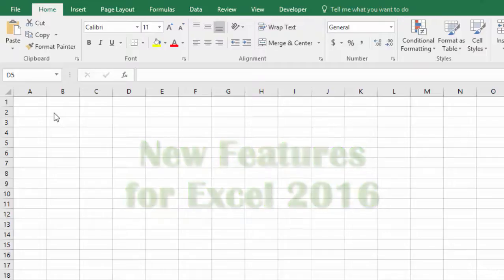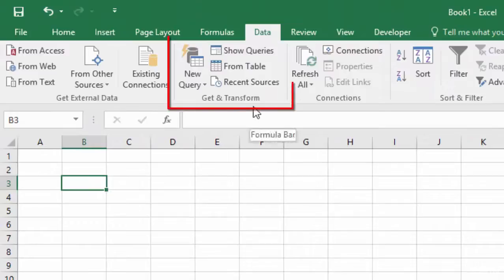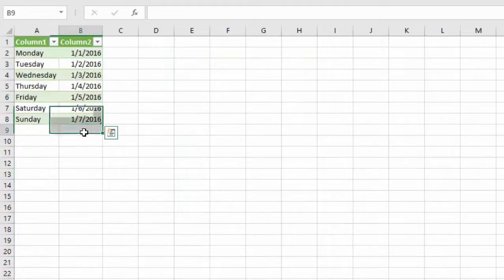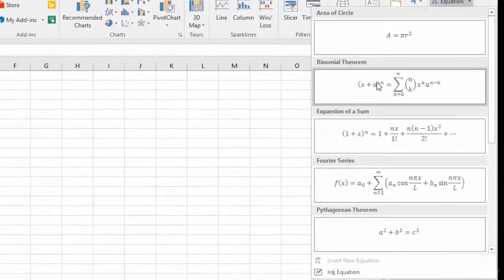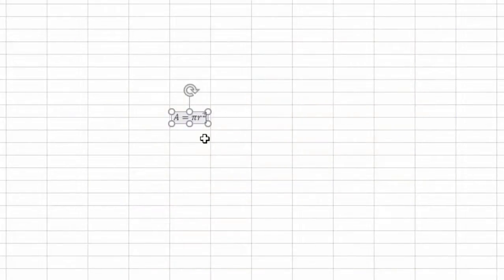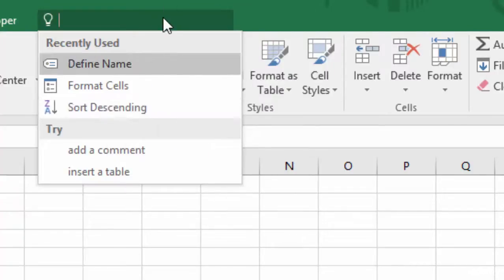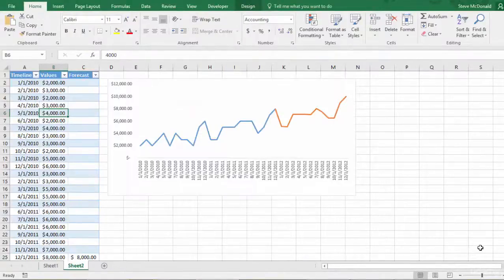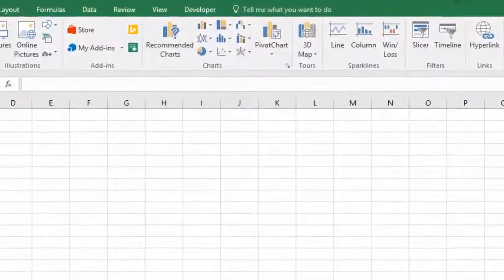New in Excel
New Features of Microsoft Excel 2016!!